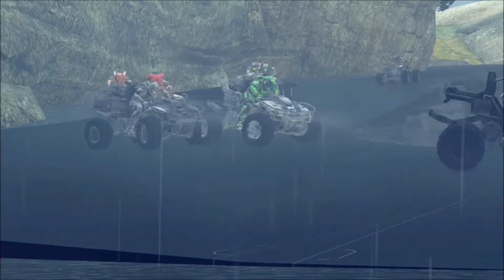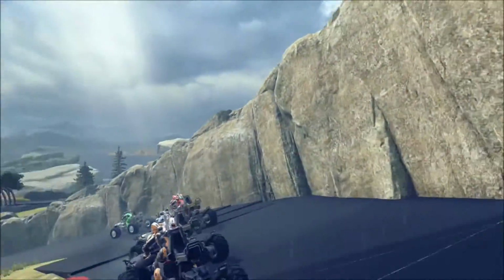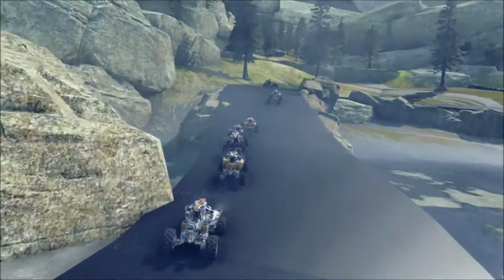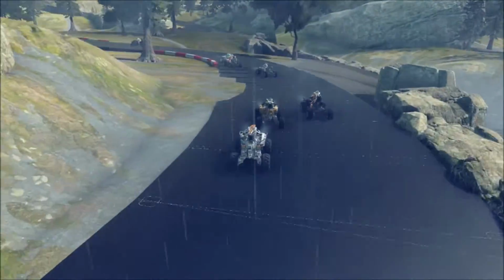HRL 2017: Magna Tempus: Moto 2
Second Moto! Enjoy!